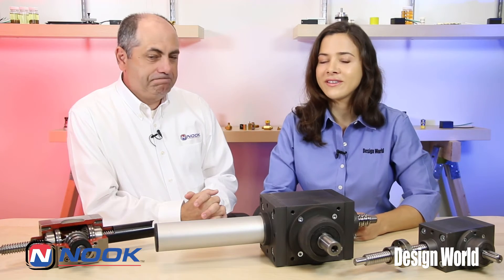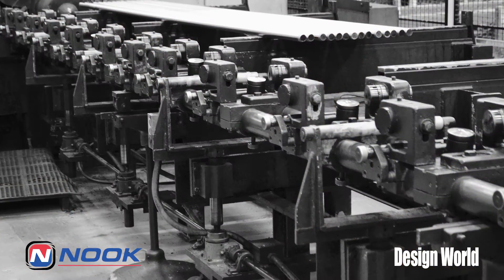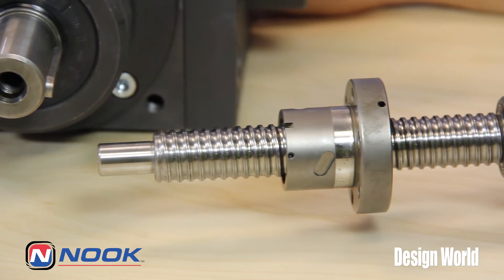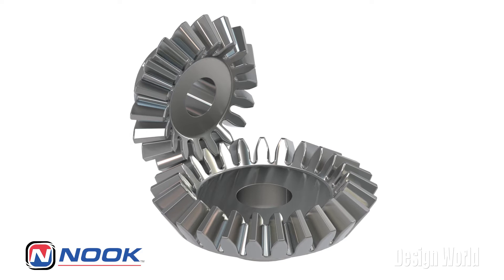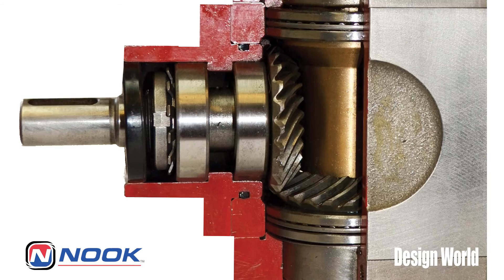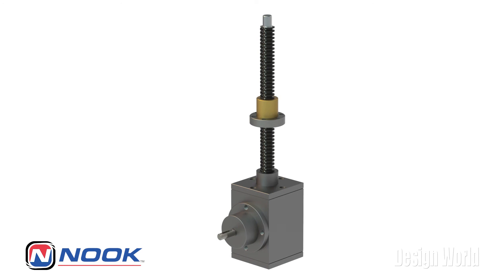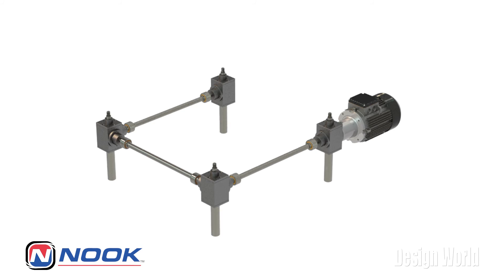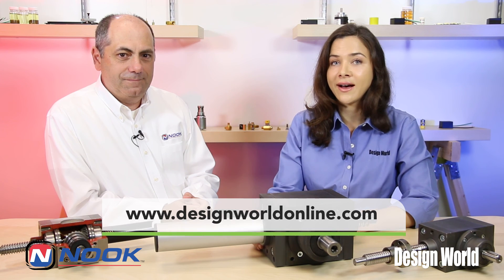Lead Nook engineer on bevel-gear versus worm in today’s jacks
In this video, Ron Giovannone at Nook Industries talks with Lisa Eitel, Motion Editor with Design World magazine, about his company’s bevel gear screw jacks.

Worm screw jacks have served the industry well, but over the past several years there's been more demand for more efficient screw jacks.  That's because worm gear jacks were designed to operate at a 30% duty cycle or so.  For many of today’s applications, this just isn’t suitable.

In contrast, bevel-gear screw jacks incorporate rugged components with ground spiral-bevel gears to handle loads from 12 to 117 kN; they're also oil filled, which allows heat to transfer away from the gear set more easily — so bevel gear jacks can operate at a much higher duty cycle … and in many applications, at 100% with higher speeds.